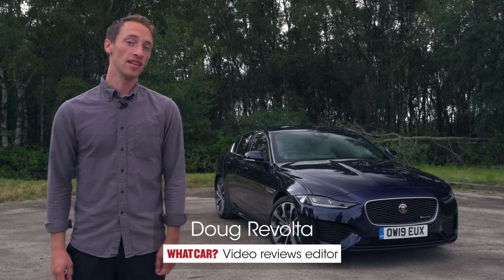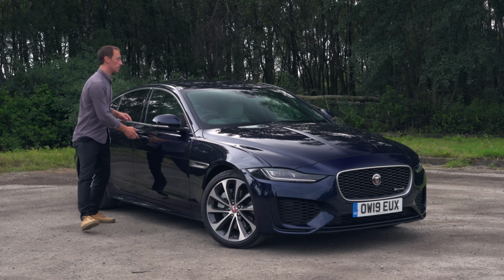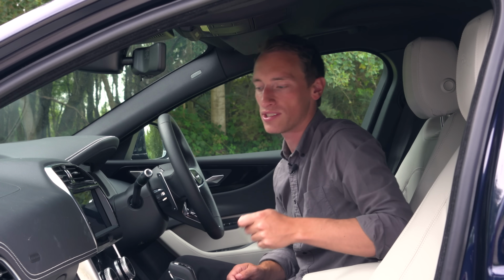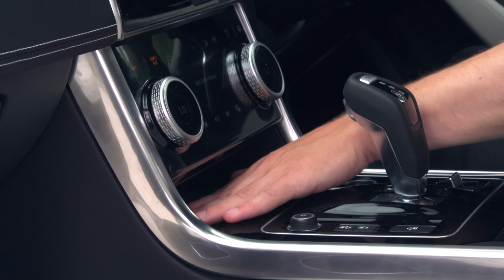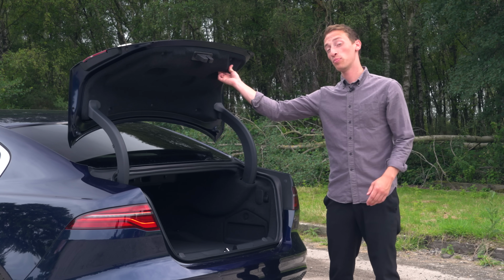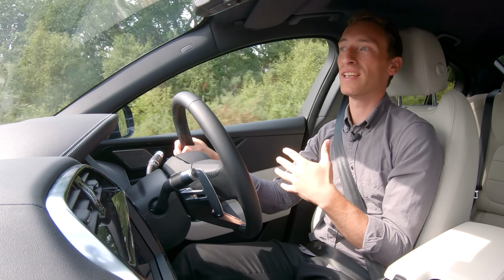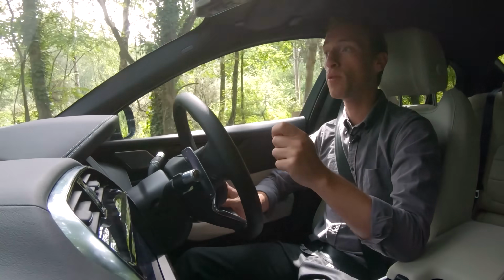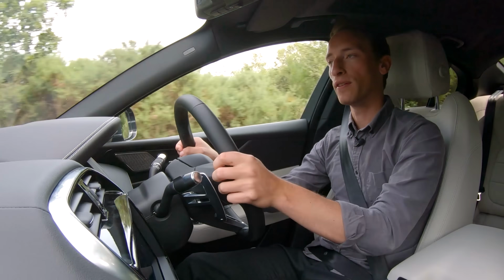2021 Jaguar XE facelift review – better than the BMW 3 Series? | What Car?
Fanfare, hype, expectation - the launch of the Jaguar XE in 2015 had the lot. But, in sales terms, it hasn’t been the runaway success Jaguar was hoping for. After a facelift, is it now ready to challenge the Audi A4, Mercedes C-Class and BMW 3 Series?